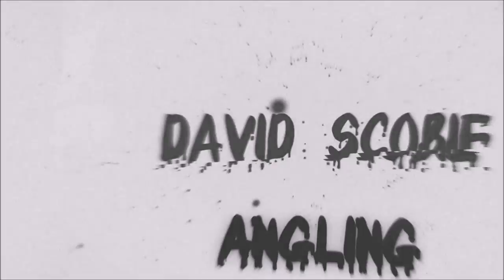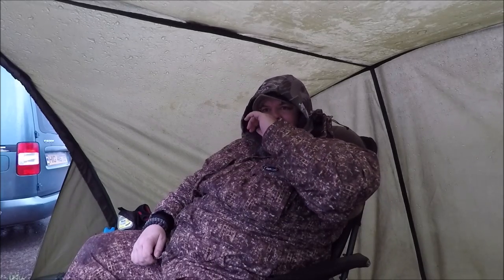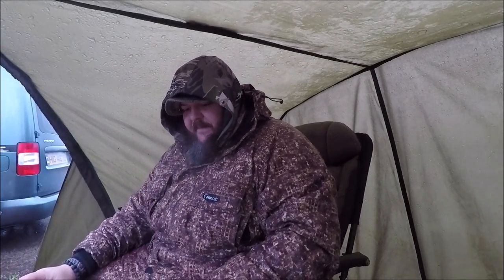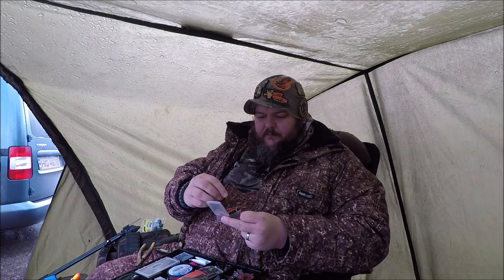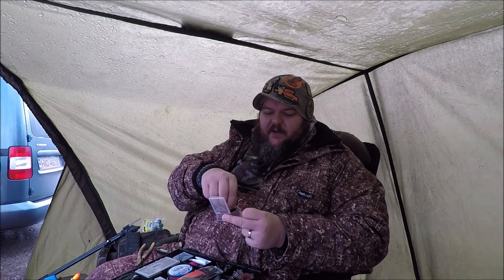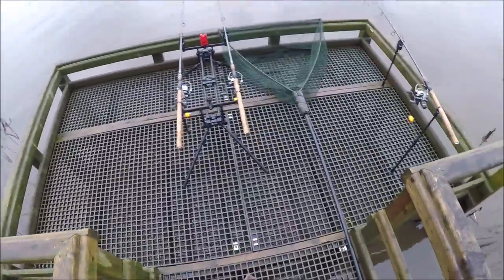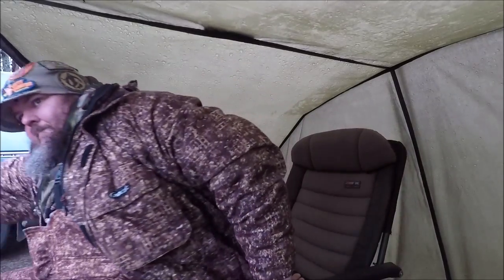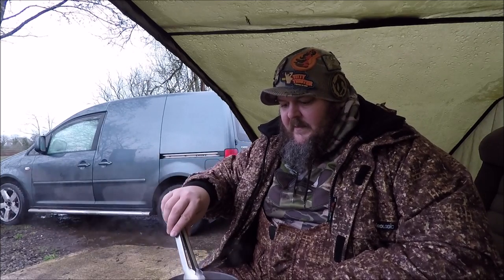Torrential rain & wind that would blow a skinny man over, Vlog No 13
I got soaked and had to dodge falling trees to get to the river, the river Erne was rising all day the area where I was fishing had a stream/drain pumping a whole lot of coloured water into the main river.

I fished on the inside edge of the main flow 4oz held the bottom I used a 3 rod spread ledgered hard on the bottom. I had 3 runs landing one Pike a nice fat 16lb6oz river Erne specimen on a dyed red haggis flavoured Joey Mackerel.

It's the last of the red haggis Mackerel I don't know if I'll purchase anymore of them.

Pike Fishing Tackle, this is a small run down of where I get my Pike Fishing Equipment. If you see me using something and the description isn’t here, then ask me and I’ll let you know.
The Rods for bait fishing I use are BB350 12’ 3.5lb tc & D-3 13’ 4lb tc these are made by Dave Lumb of DLST Mr Lumb is a artist when it comes to building fishing rods if you’re in the market for a rod built to your own desires then Dave is your man.
Reels I tend to stick with Shimano Reels as I trust them, I use a few different models of Shimano Reel for Pike fishing from Big Pits to Bait Runners.
I get my bait oils, AFW Bleeding Leader Wire and terminal tackle from Eddie Turner Eddies Oil is simply the best there’s nothing that comes close to it in my humble opinion. He’s also a great font of knowledge and published author I have lost count of the times I’ve annoyed him for ideas on rigs and how best to fish certain locations.
I use happily recommend two Dead Bait bait companies one is Nev Fickling’s Lucebait’s the other is Scotland’s finest Gadda Baits both are excellent.
If you have any specific questions about the fishing tackle I use then feel free to ask me in the comments below this video or you can come on over to my Facebook page and I will happily answer any questions you have